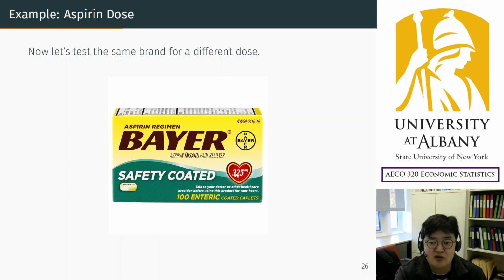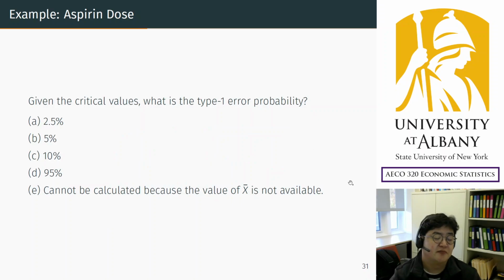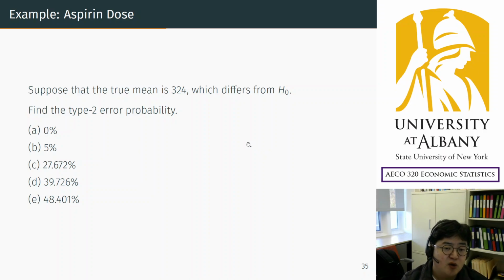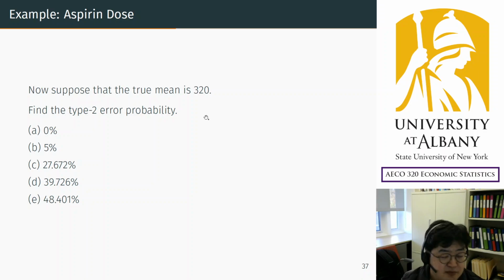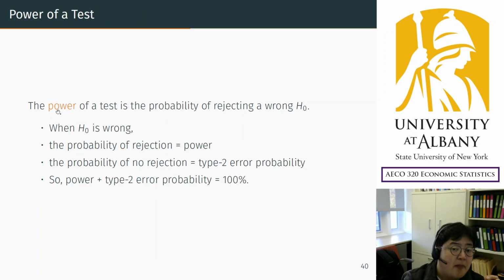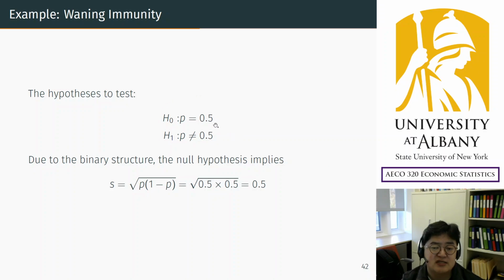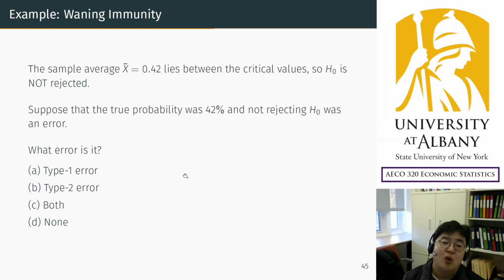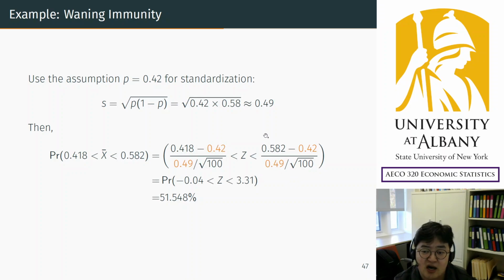[ECO320] Chapter 10 Hypothesis Test (3)